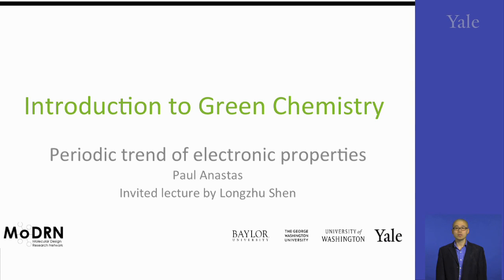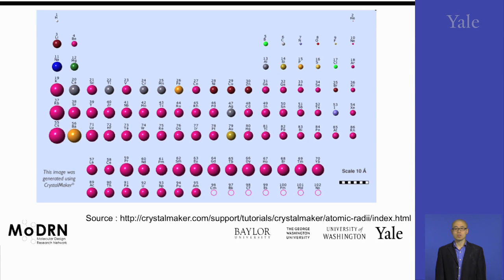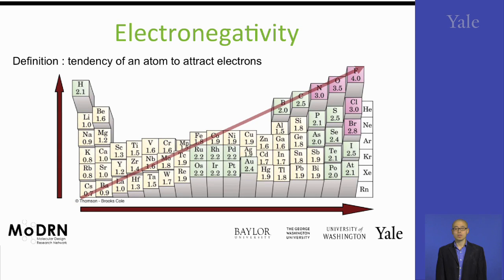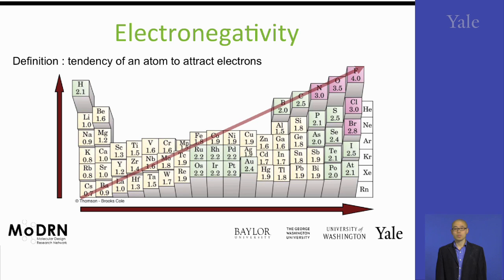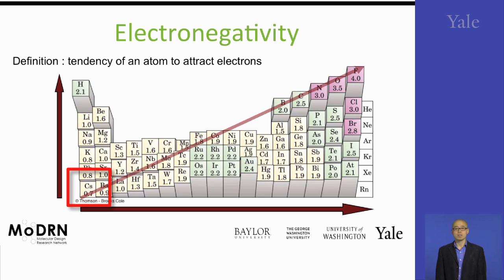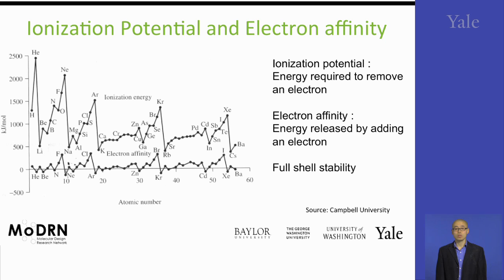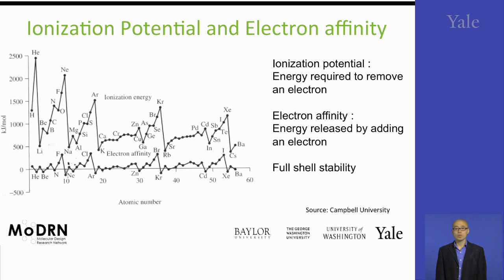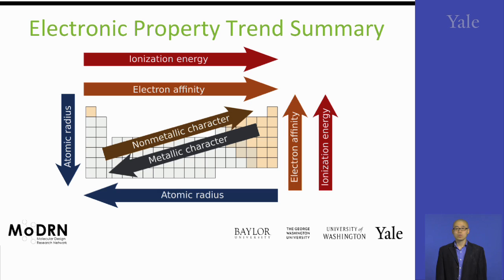M2C Foundation Periodic Trend of Electonic Properties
Module 2: Chemical Foundation
This module introduces chemical building blocks and metrics, which are essential to understand the core concepts of green chemistry.  This video explains what electronic properties can be derived from the periodic table.